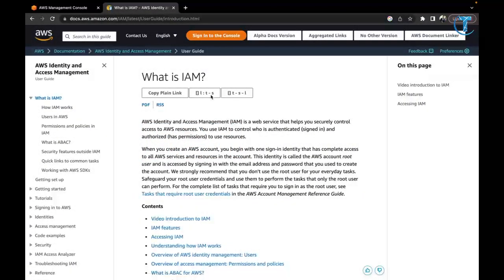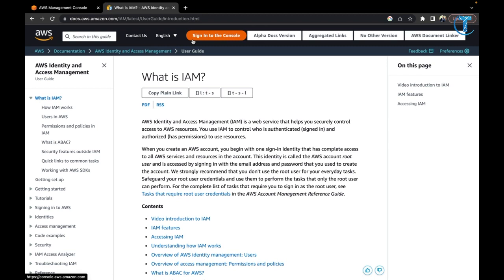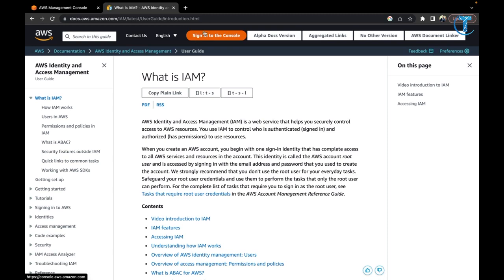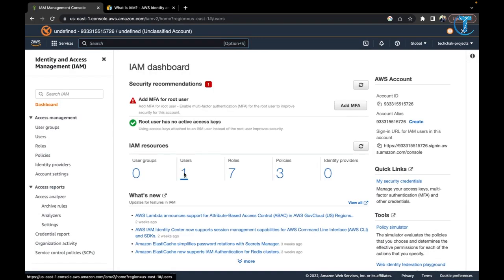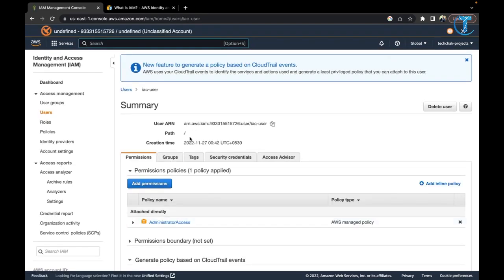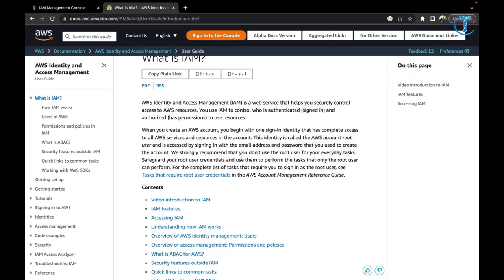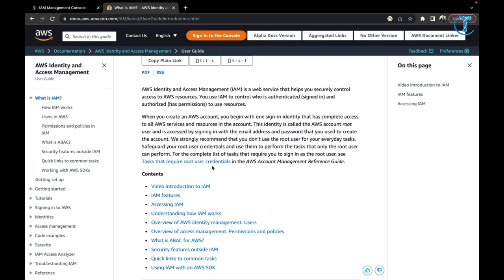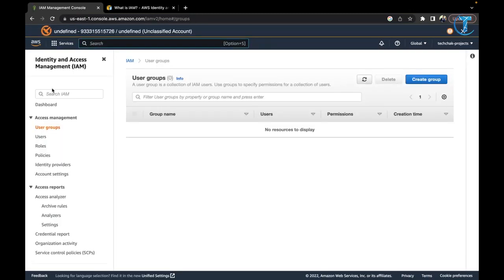Introduction to IAM (AWS IAM)